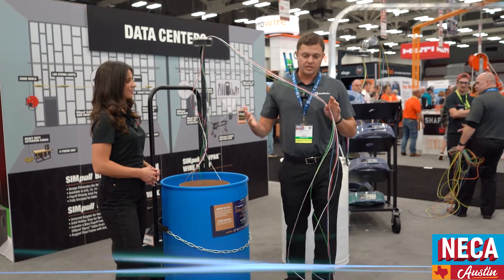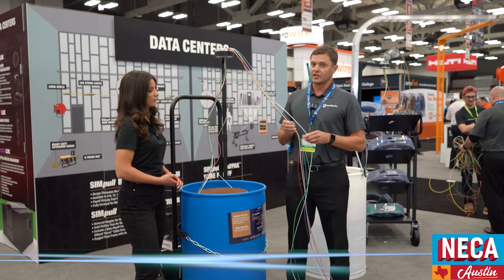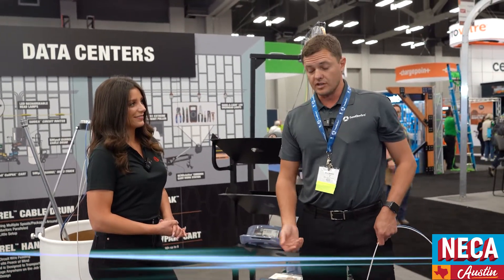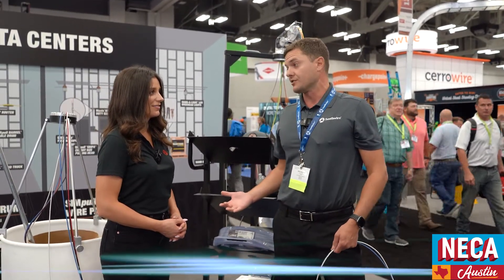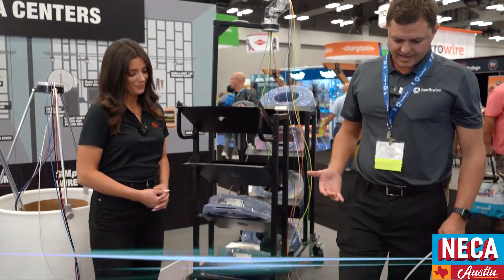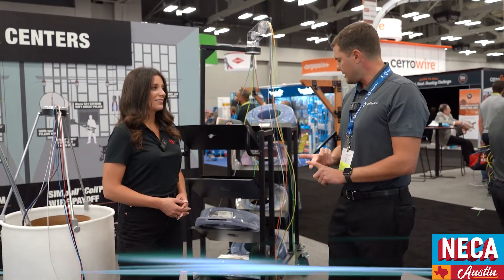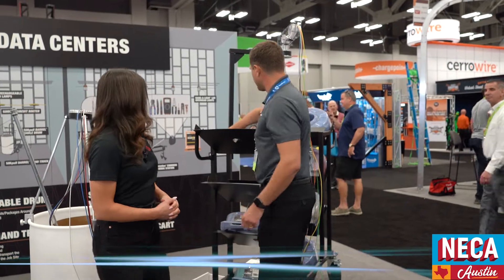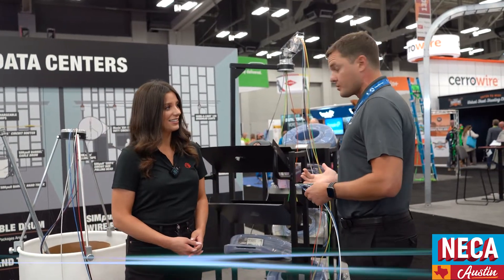Southwire Circuit Solutions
​@Southwire Tools & Equipment at NECA 2022

Intro: (0:00)
Barrels: (0:21)
Coil Packs and Cart: (3:06)
Industrial GripIt: (6:59)
XD1 Extreme Duty Circuit Puller: (7:50)